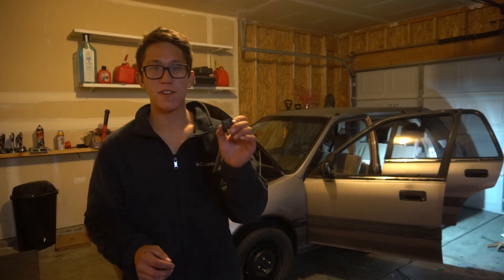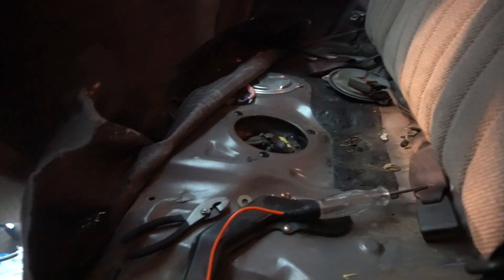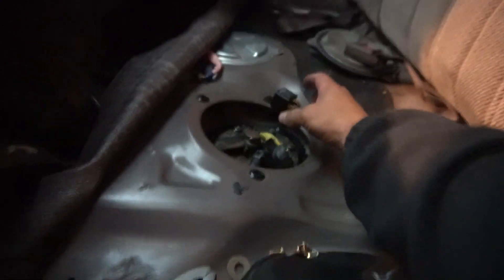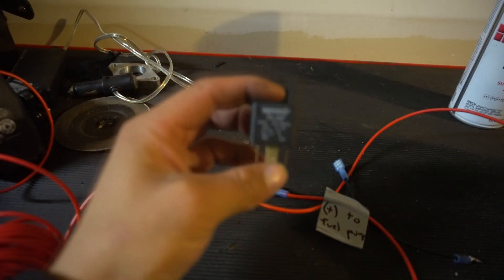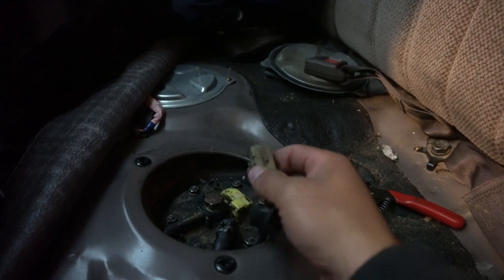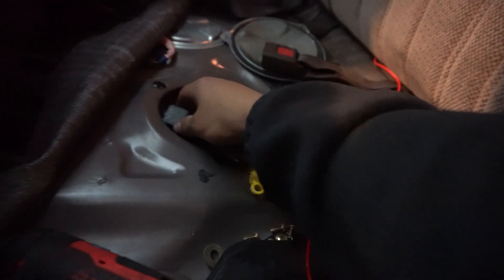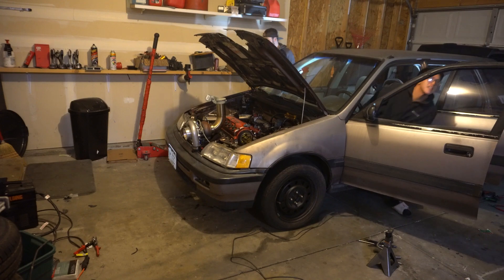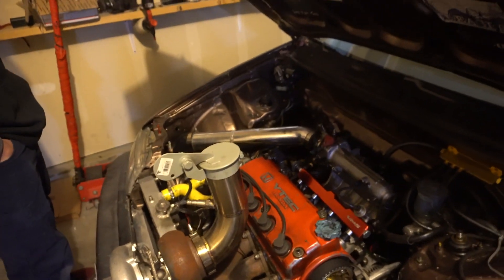How To Install a Fuel Pump Relay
Quick walkthrough of installing the fuel pump relay in the wagon.